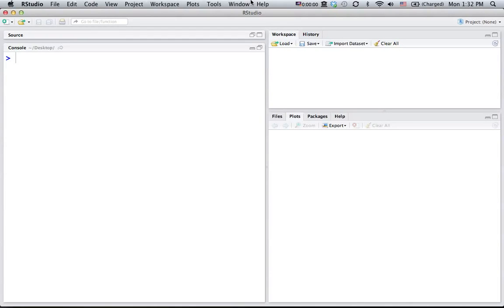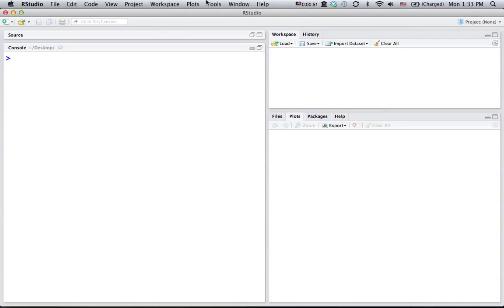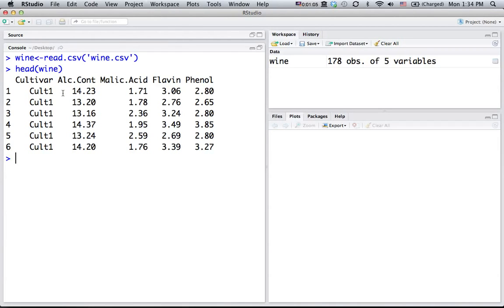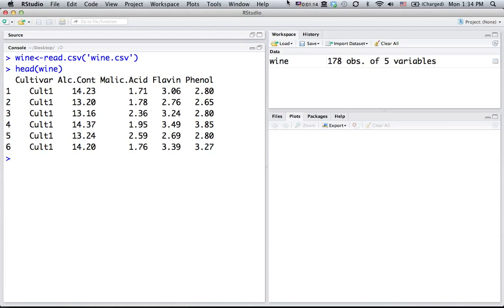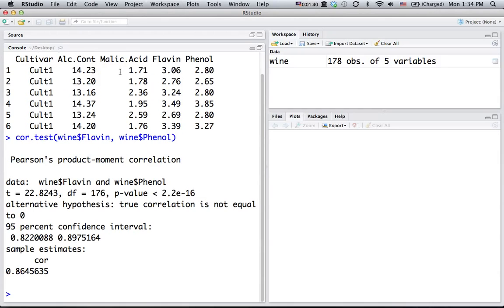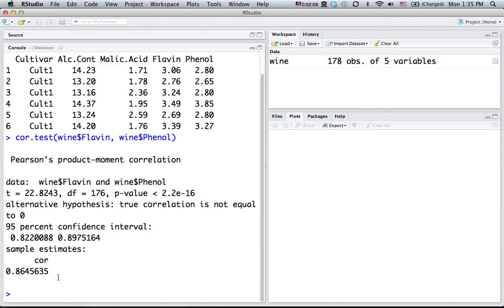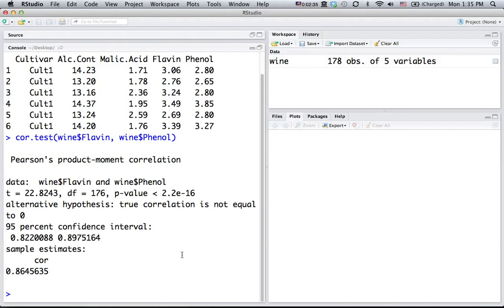Correlation in RStudio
A video tutorial for running correlation analysis in R.

Created by the Division of Statistics + Scientific Computation at the University of Texas at Austin.